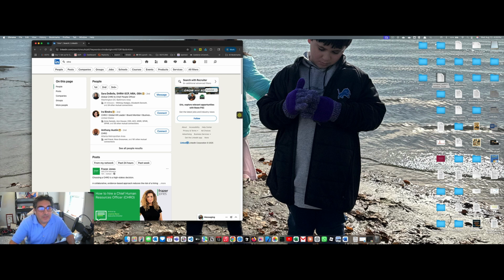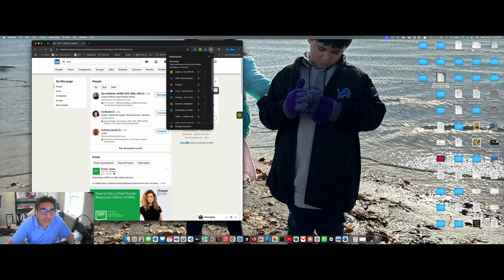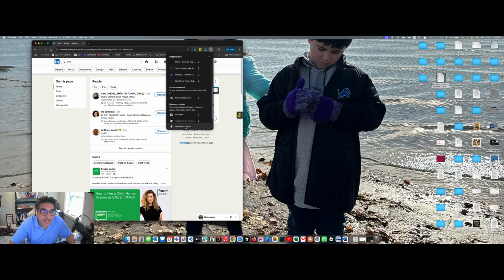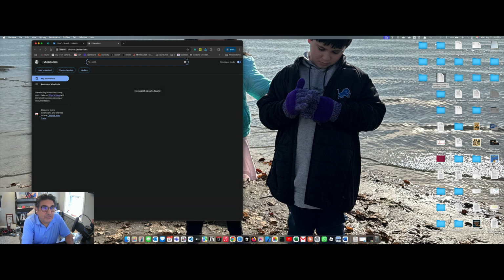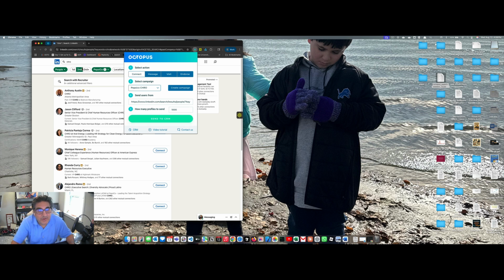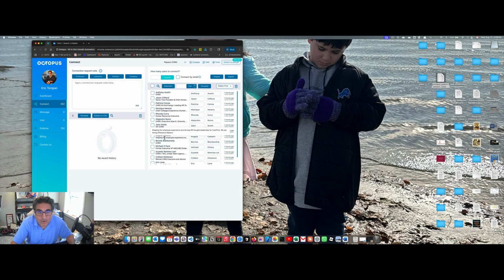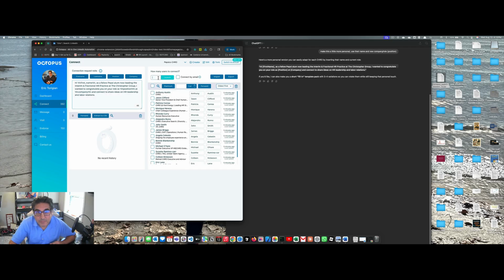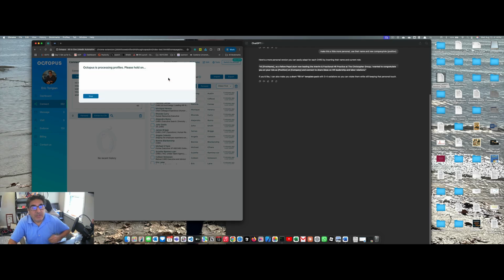Octopus CRM Tutorial for Beginners (2025) | Step-by-Step LinkedIn Automation Guide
Want to generate more leads and save hours on LinkedIn outreach?

In this beginner-friendly tutorial, I’ll walk you through how to set up and use Octopus CRM — from installing the extension to creating your first automated campaign, tracking leads, and staying safe while using LinkedIn automation.

What You’ll Learn in This Video:
– Introduction
– What is Octopus CRM?
– Signing Up & Installing the Extension

Octopus CRM is a powerful tool for salespeople, recruiters, entrepreneurs, and anyone who wants to grow their network without manually sending hundreds of connection requests.

💡 My Tip: Always personalize your messages and respect LinkedIn’s daily limits to avoid account restrictions.